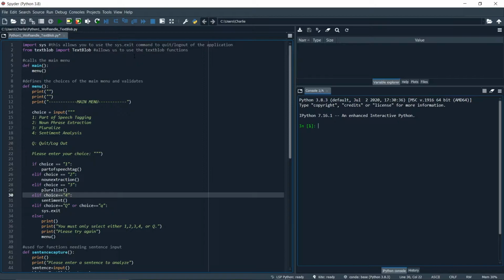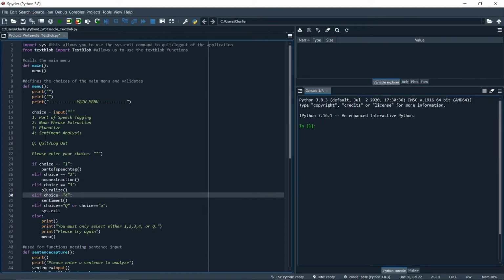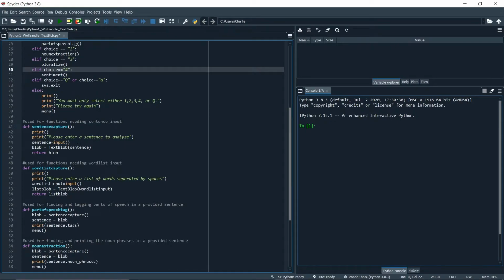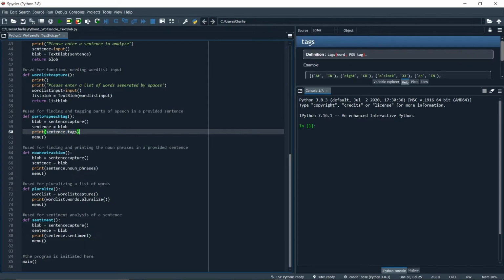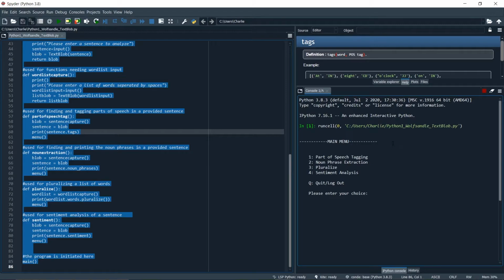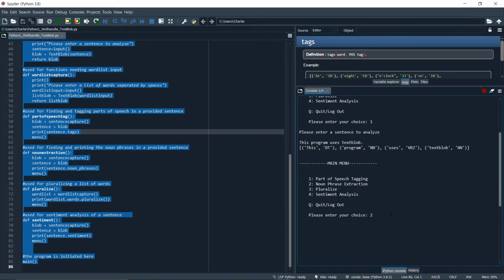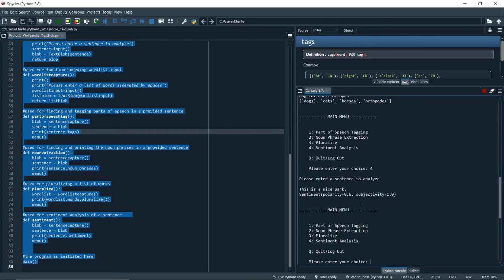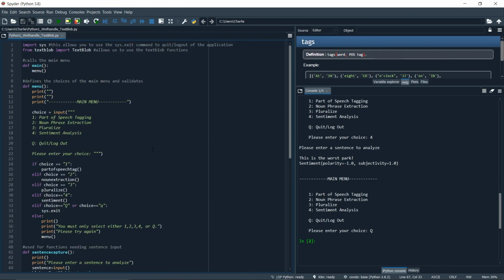MS548 Advanced Programming - Python and TextBlob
Simple Python program using Python 3.8.3 and TextBlob to analyze text.